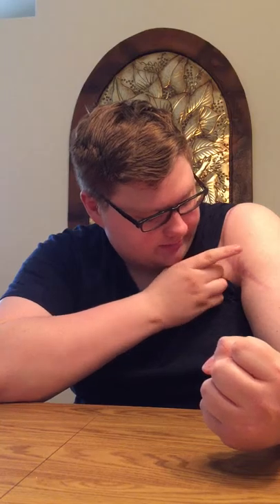Cody shoulder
Cody describes how Just A Patch has helped in his recovery about surgery on his shoulder.